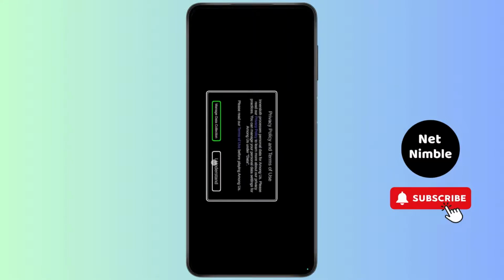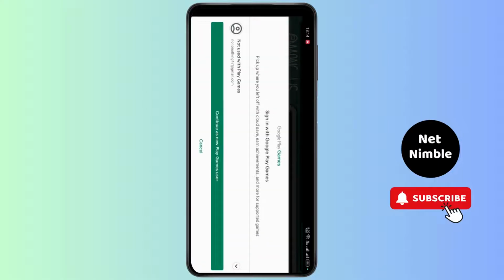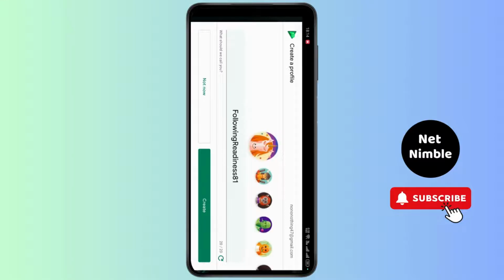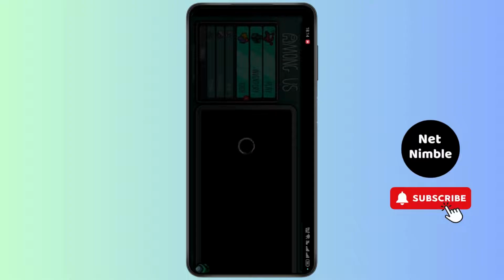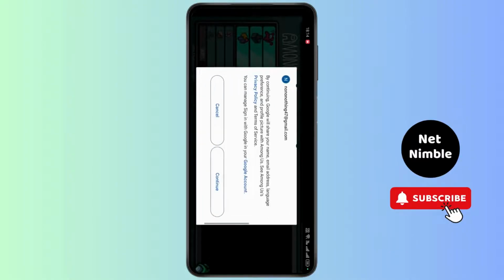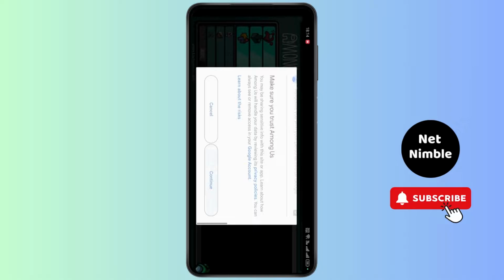How To Login To Among Us (2024) I Among Us Sign In (Full Tutorial)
Hey everyone,

If you're a fan of this popular multiplayer game and need help with the login process, you've come to the right place.

In this video, we'll guide you through the step-by-step process of signing in to Among Us on various platforms, including PC, mobile, and console. We'll cover everything from creating an account to troubleshooting common login issues, ensuring you have a smooth gaming experience.

Timestamps:

00:00:00 - Introduction
Welcome to the tutorial on how to log into Among Us.

00:00:05 - Download and Install Among Us
Open the Play Store, search for "Among Us," install the app, and wait for the download to complete.

00:00:20 - Open Among Us
Tap on "Play Now" once the application is installed.

00:00:30 - Initial Setup
Tap on "I understand," then select "Continue as a new Play Games user."

00:00:45 - Create Account
Tap on "Create," then "Continue."

00:00:55 - Enter Date of Birth
Select your date of birth and tap "Submit."

00:01:05 - Sign In
Tap on "Sign In," then "Close."

00:01:30 - Conclusion